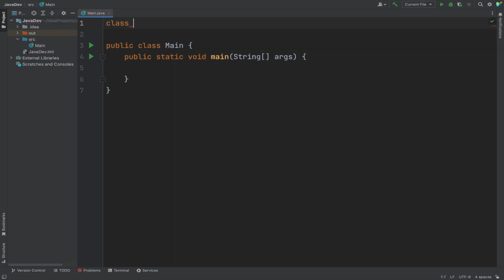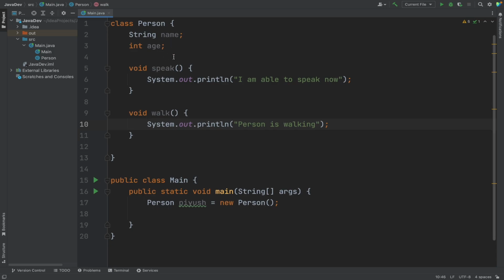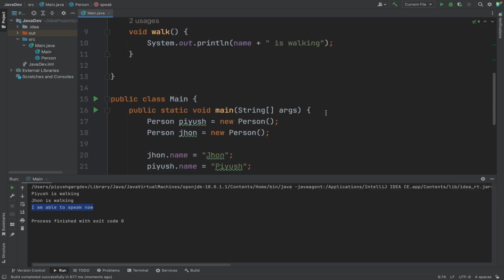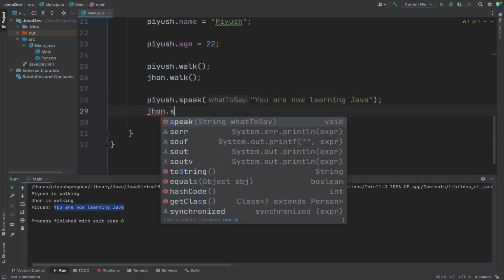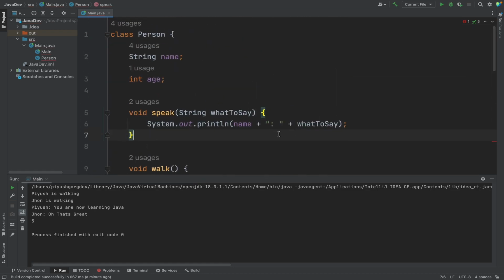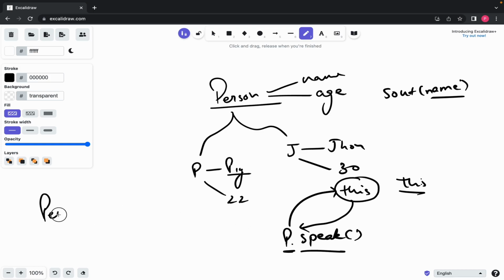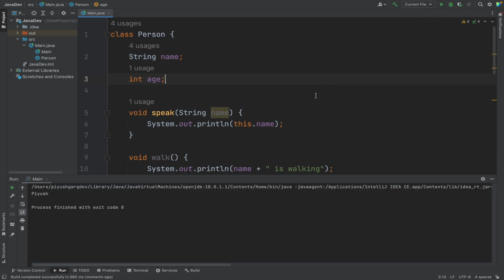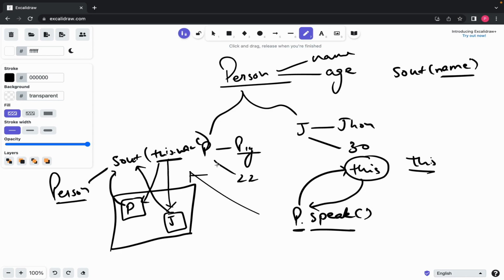27 Methods and this keyword in Java